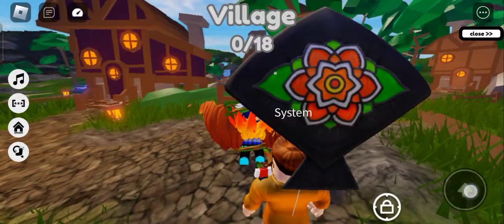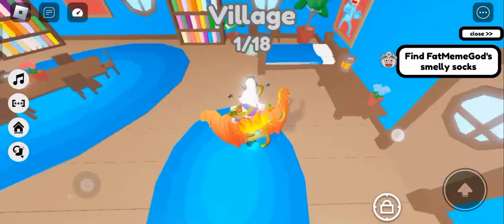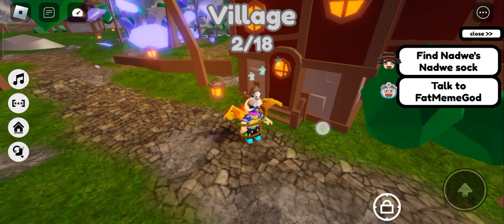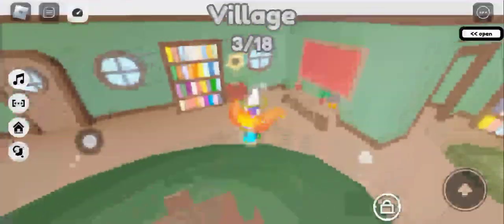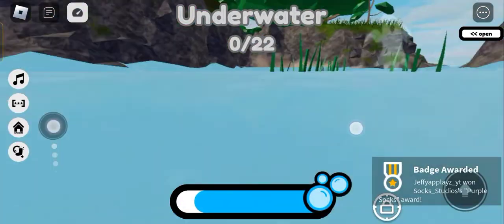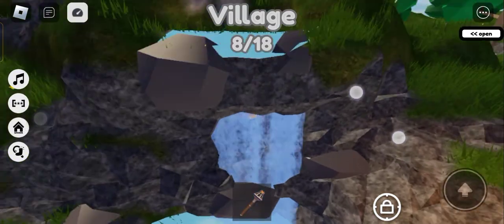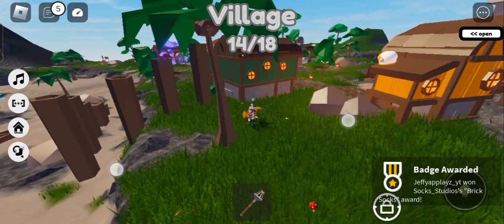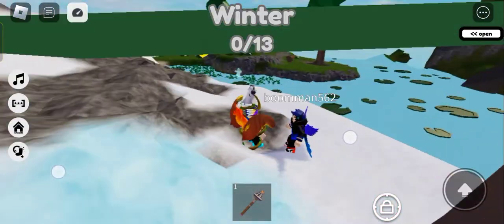Find the socks Village map!